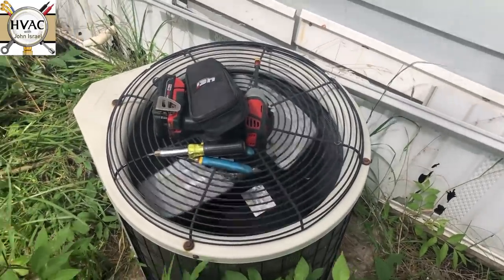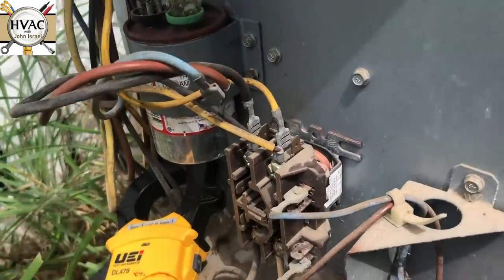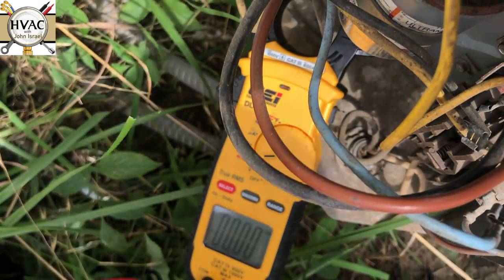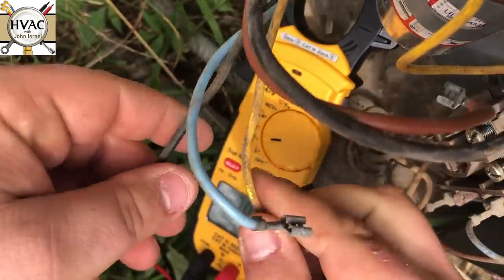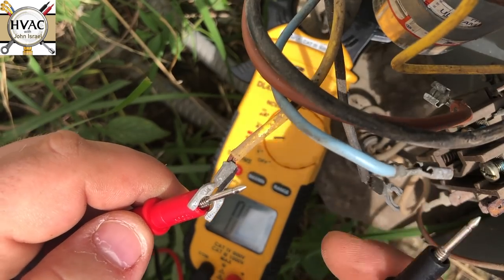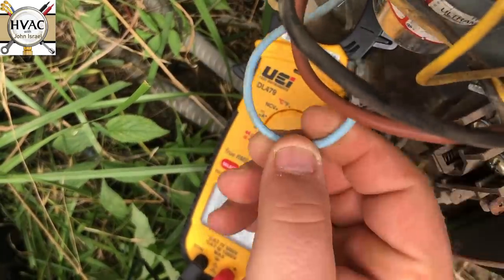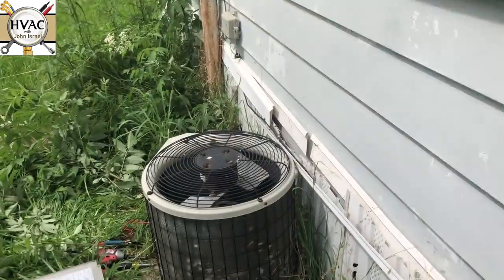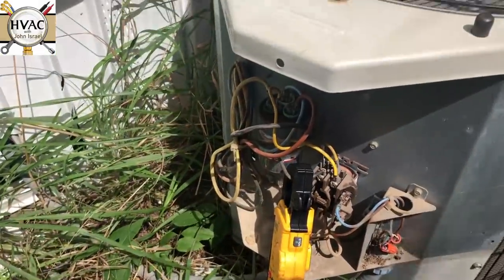HVAC System Runs But Doesn't Cool